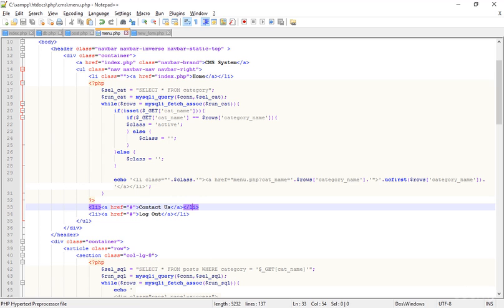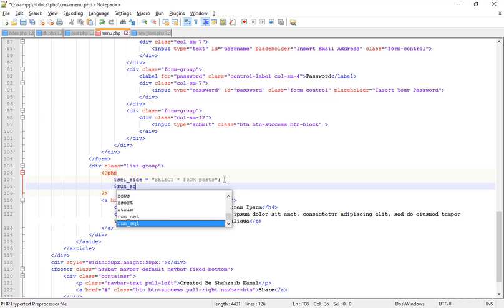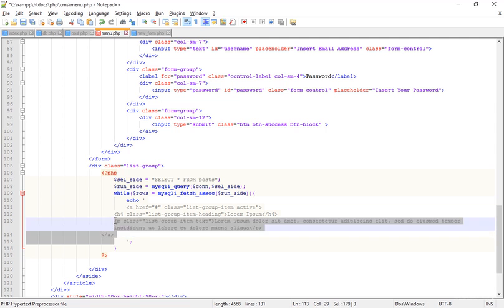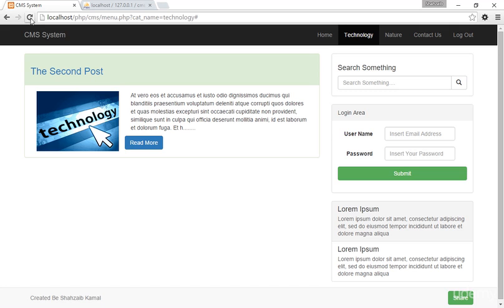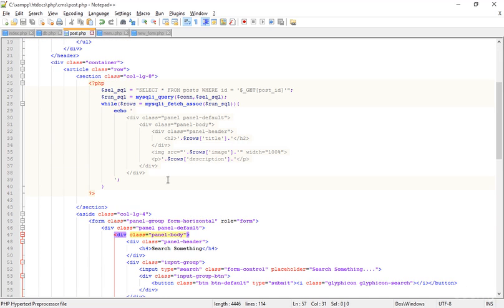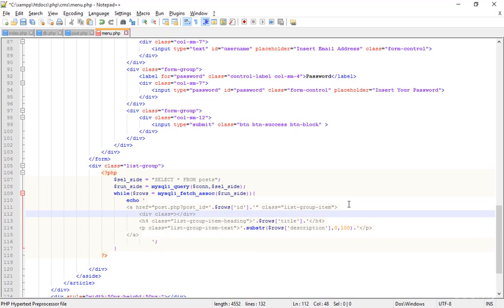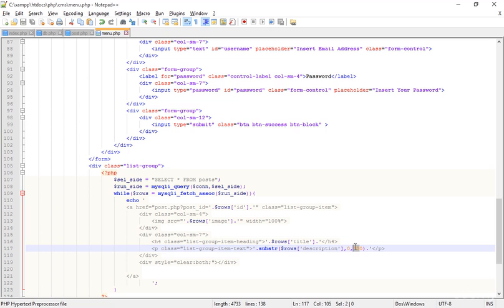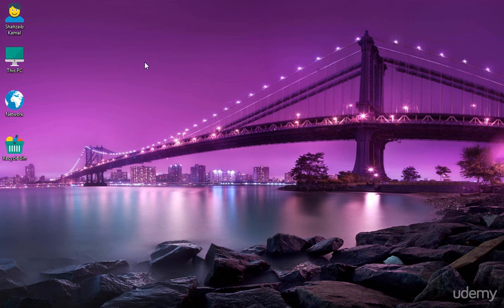How to Programming the Side Posts Area Part 90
PHP With Bootstrap3 Tutorial | Programming the Side Posts Area Part 90